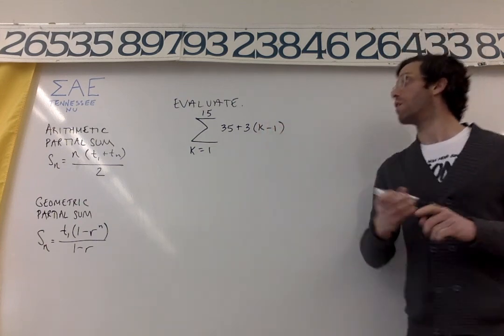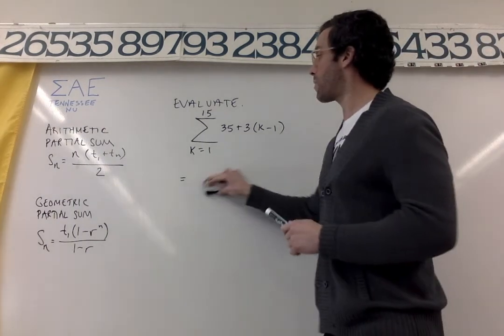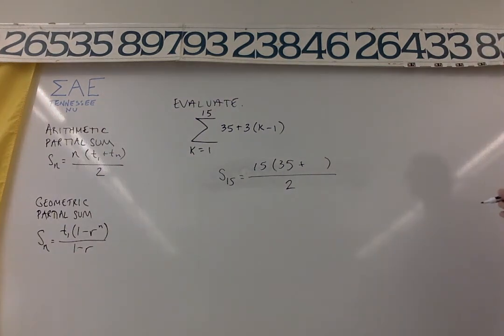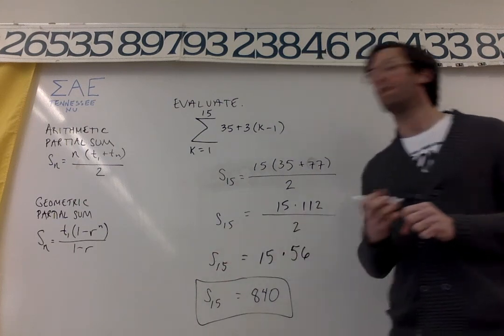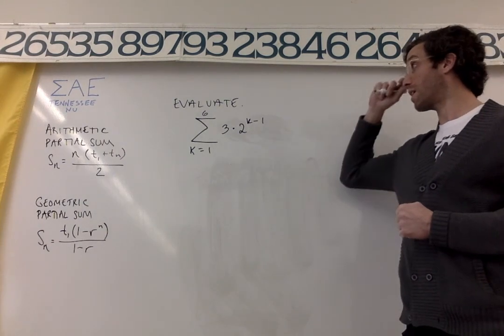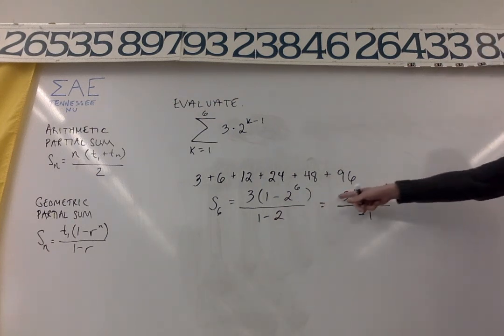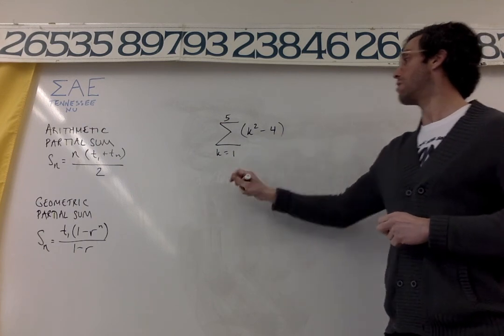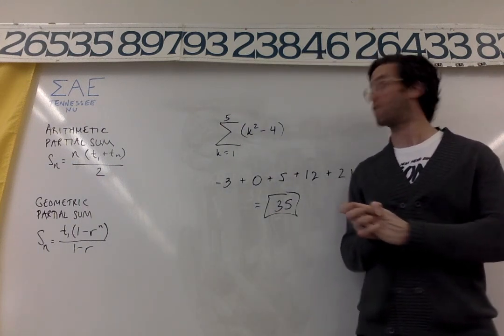Sigma Notation and Partial Sums